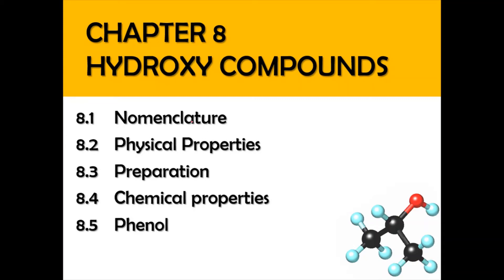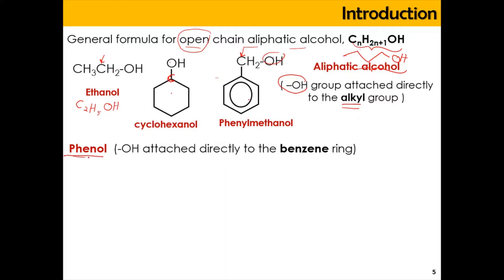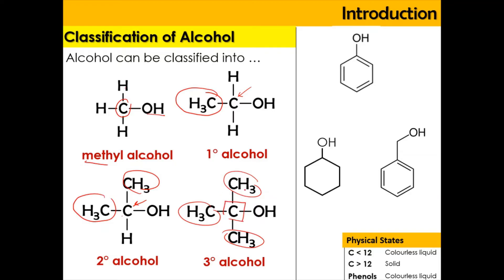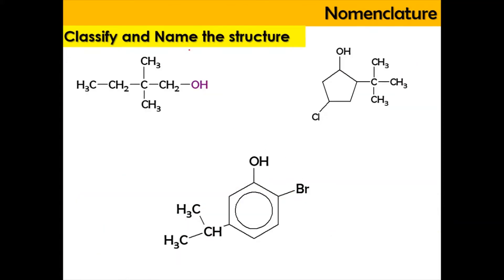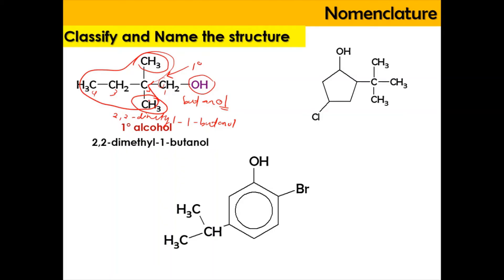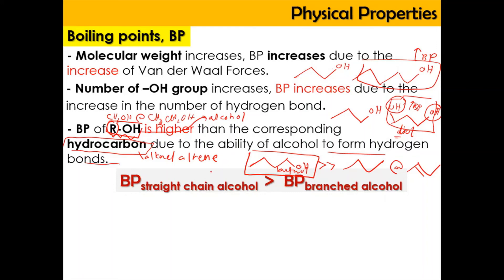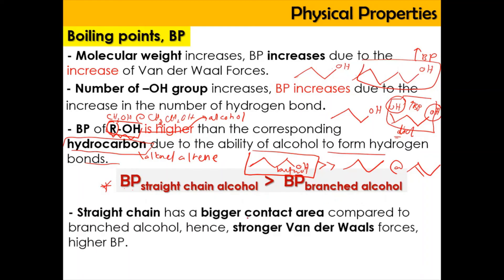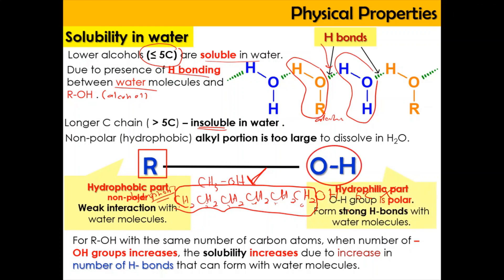SEM 2 - Matriculation Chemistry 8.1 & 8.2: Nomenclature & Physical Properties of Hydroxy Compound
0:00 - Introduction & Overview
0:50 - Introduction of Alcohol & Phenol
3:20 - Classification of Alcohol
5:45 - Nomenclature of Alcohol & Phenol
10:40 - Boiling Point of Alcohol
13:50 - Solubility of Alcohol in water
16:45 - Example